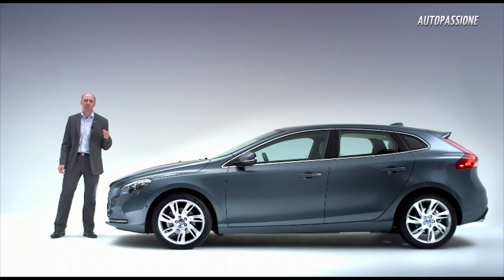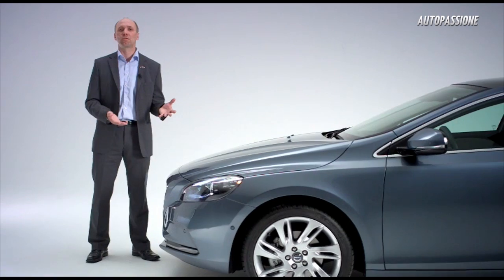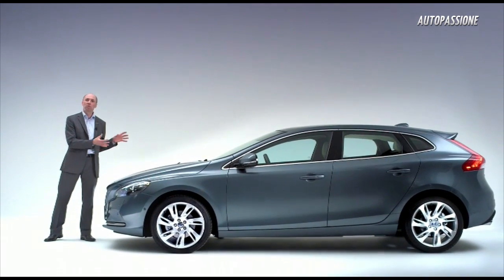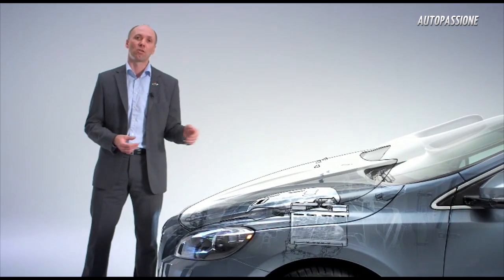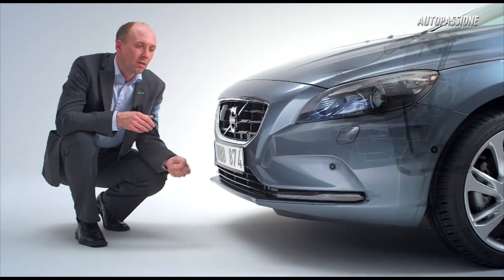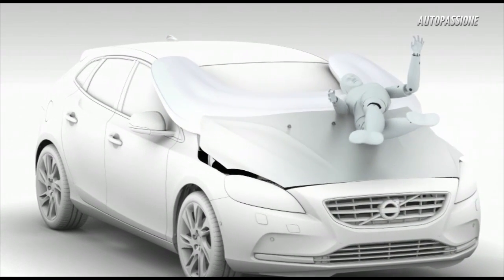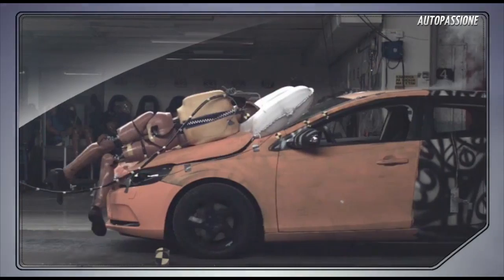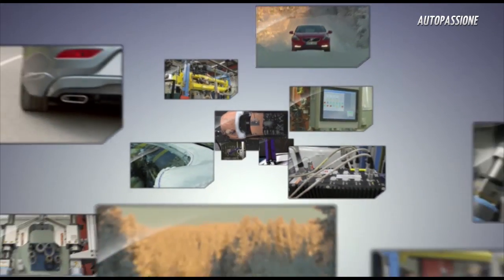Volvo explica modul de functionare al airbagului pentru pietoni